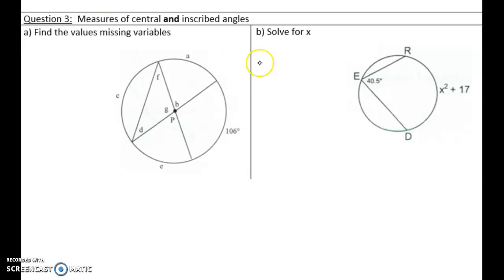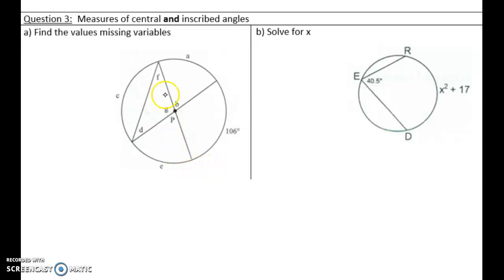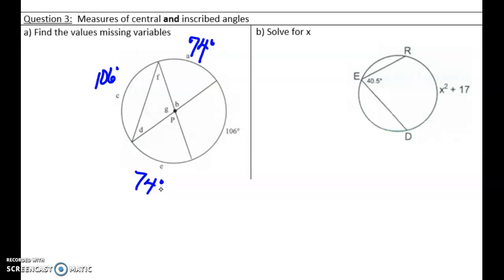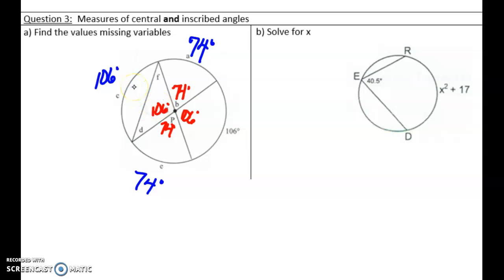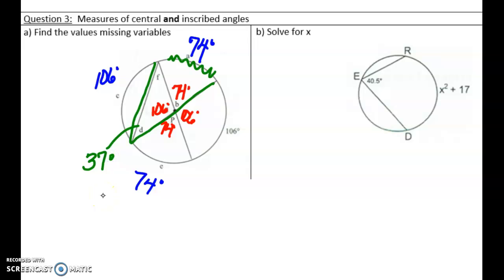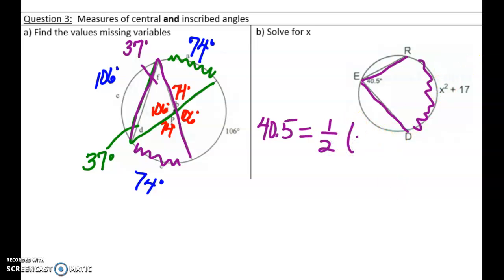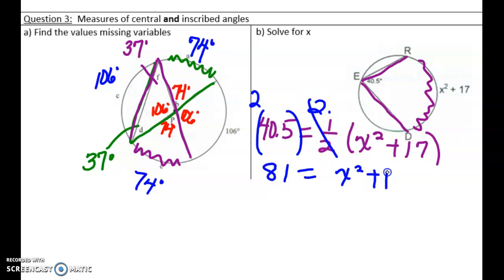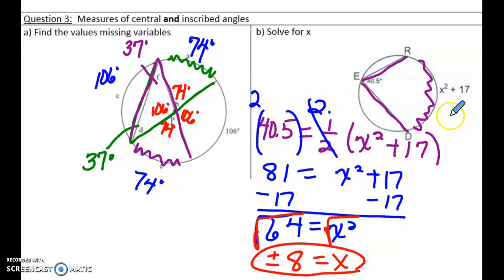3 23 Geo #4